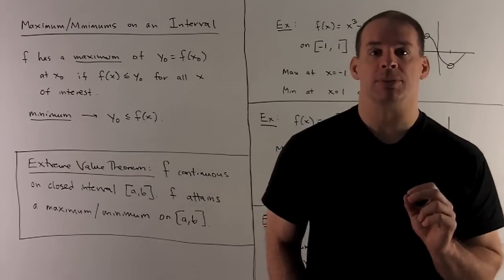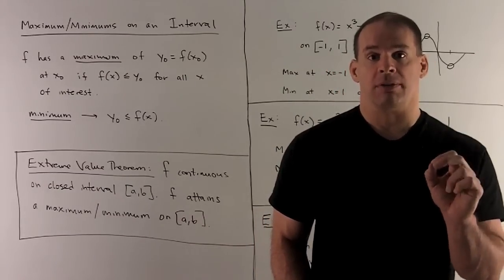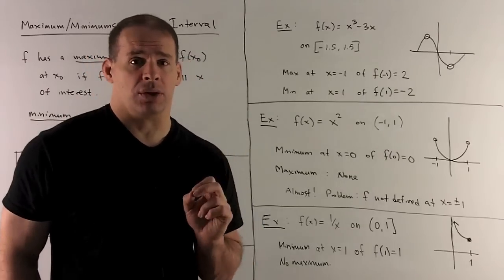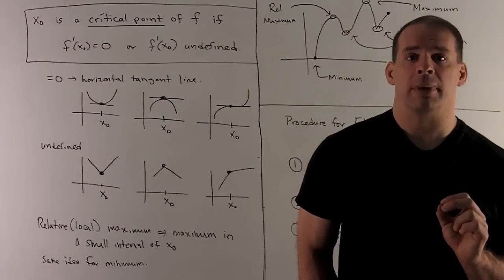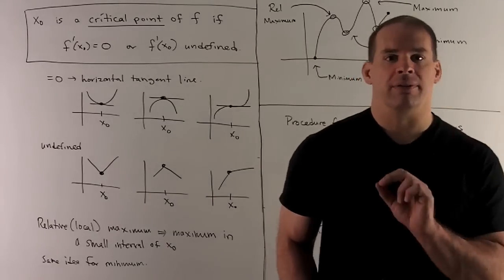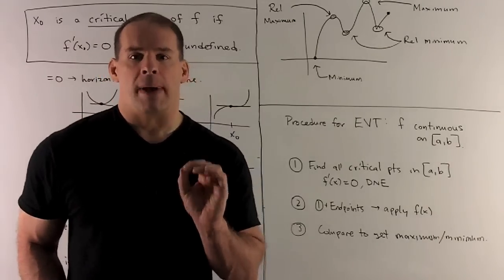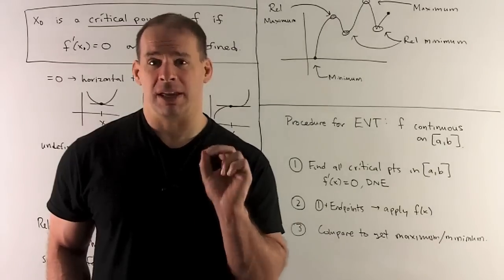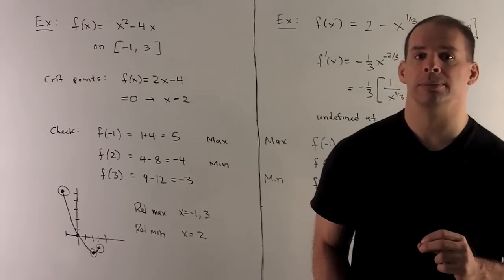Extreme Value Theorem Using Critical Points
Calculus:   The Extreme Value Theorem for a continuous function f(x) on a closed interval [a, b] is given.  Relative maximum and minimum values are defined, and a procedure is given for finding maximums and minimums.  Examples given are f(x) = x^2 - 4x on the interval [-1, 3],  and f(x) = 2 - x^{1/3}  on [-1, 8].